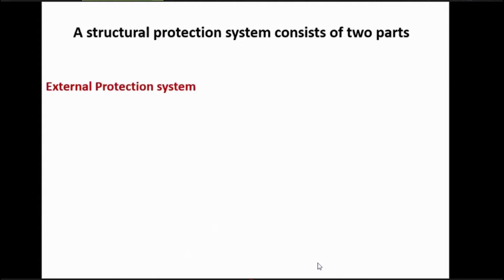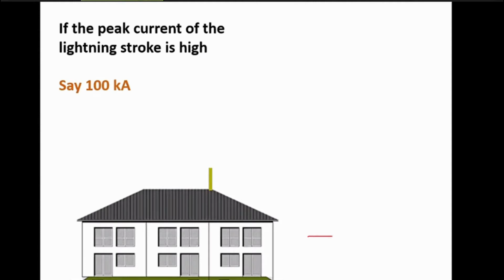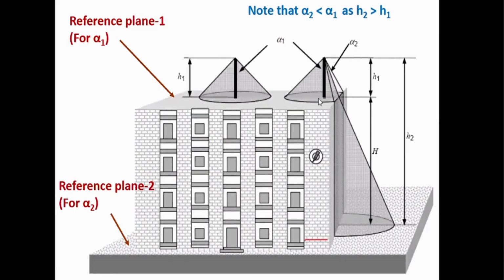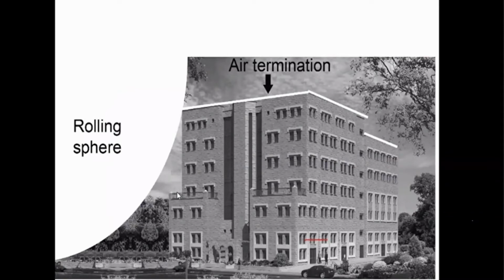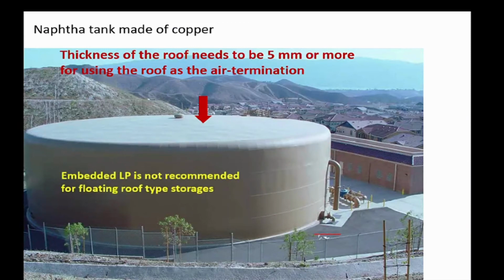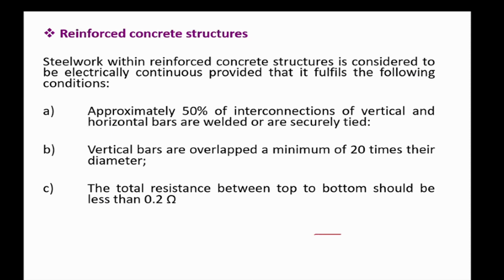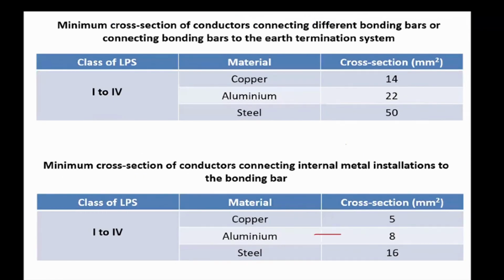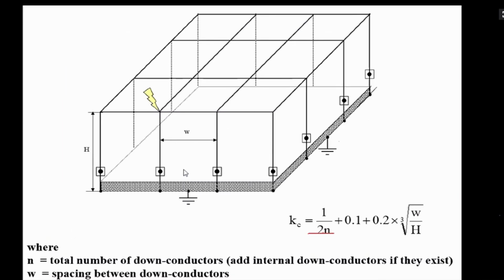Structural Lightning Protection System || External Lightning Protection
The function of an External LPS is to intercept, conduct and disperse a lightning strike safely to earth. The video covers the  External LPS: Air Termination System, Down Conductors and  the Earthing System.

Special thanks to Elisha KC sister.

All the content and images on this channel belong to this channel and are protected under copyright law. Please kindly DON'T copy or reproduce content without channel's prior explicit permission.
* THE PIONEER *